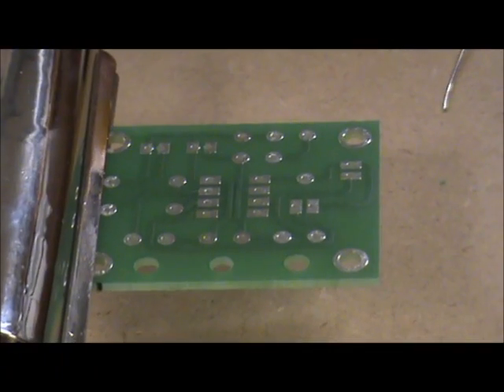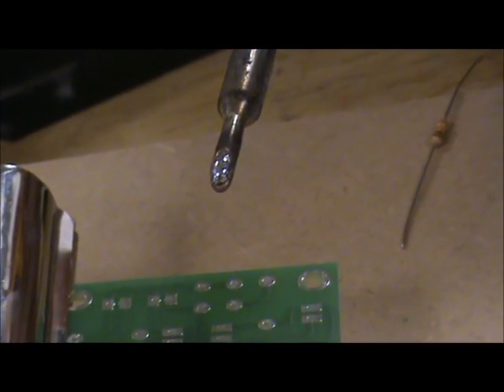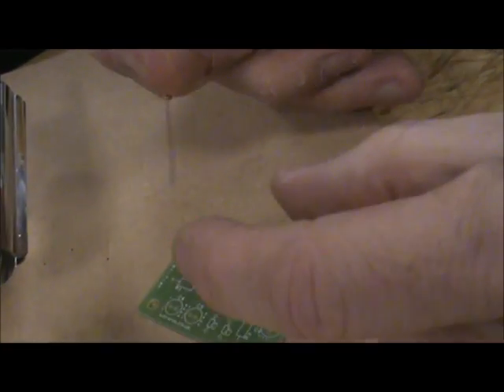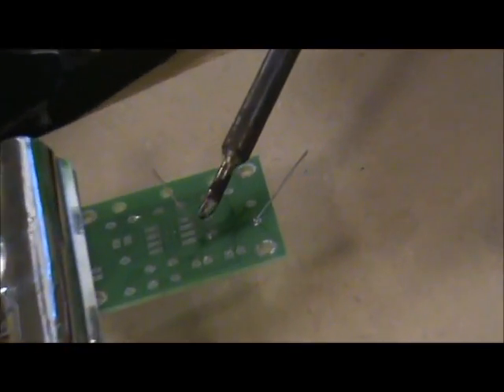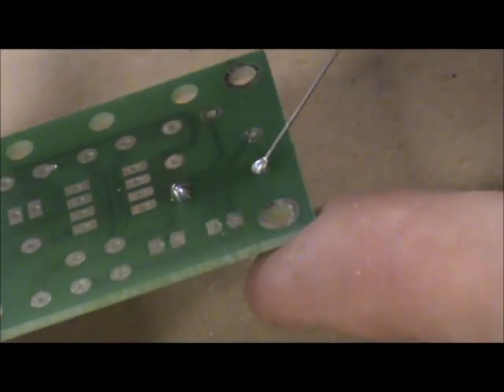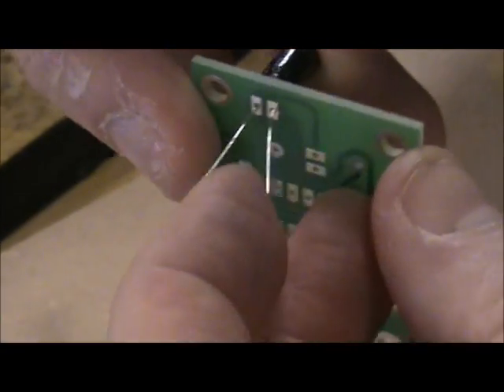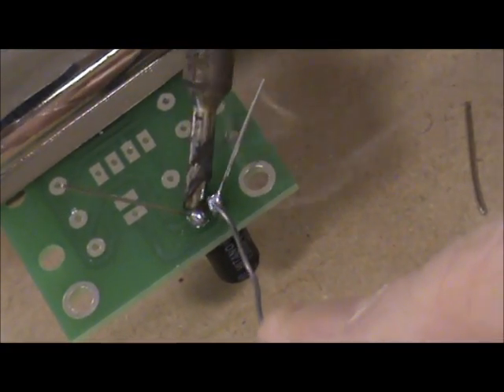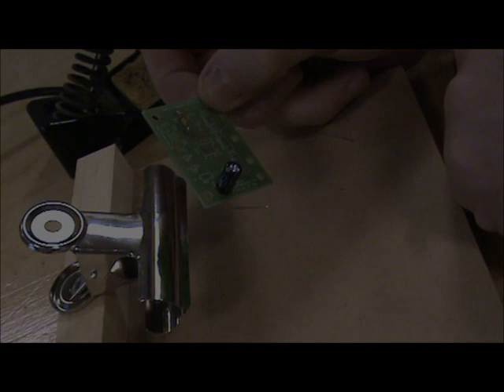Soldering your MP3 Amplifier PCB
Year 8 project - This video shows a close up view of how to solder up your MP3 Amplifier printed circuit board (PCB)